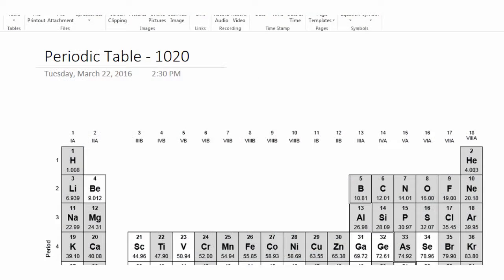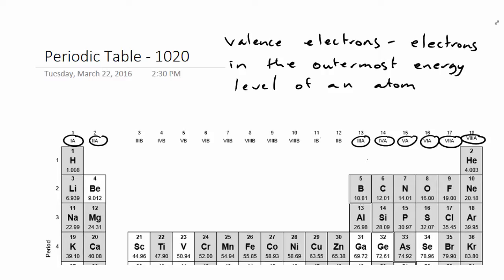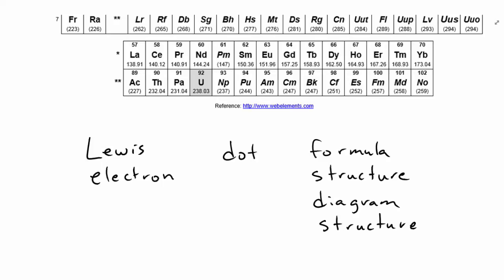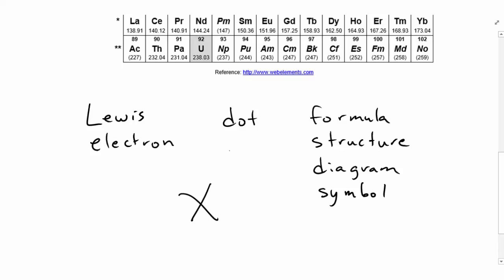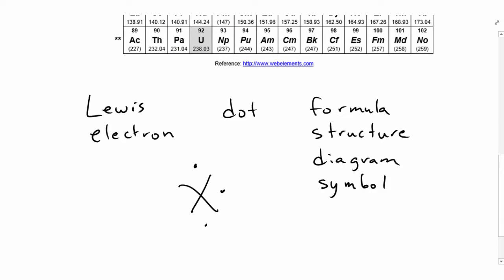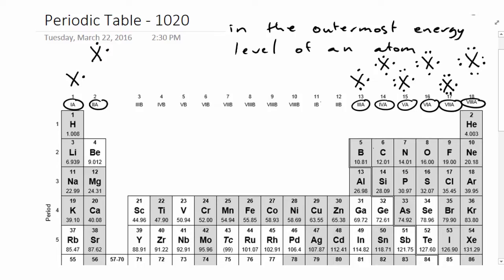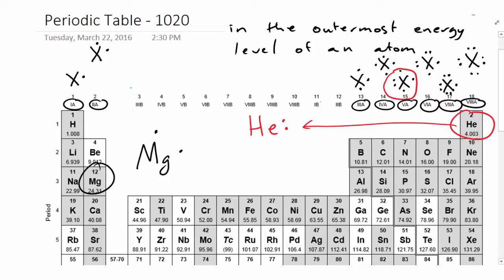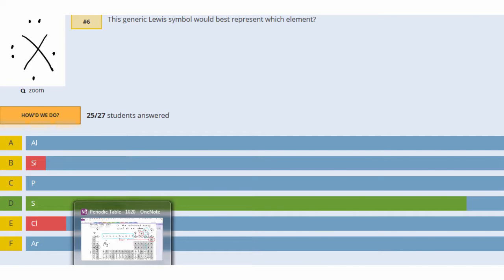Lewis Structures of Elements 032216